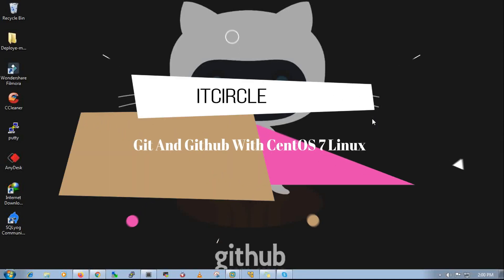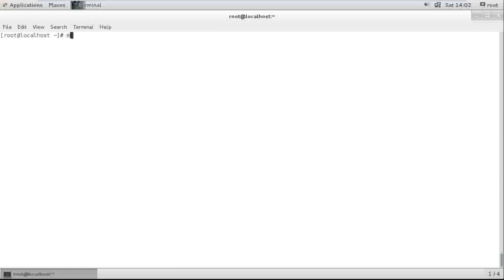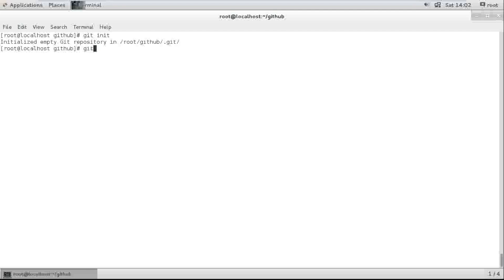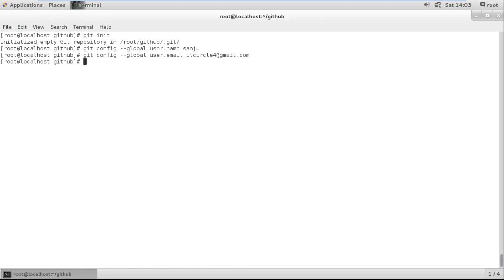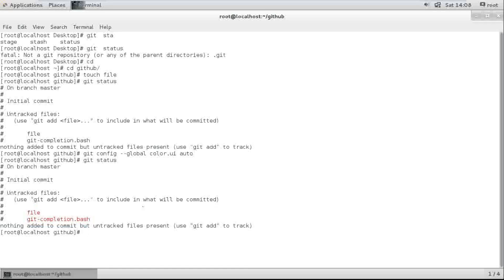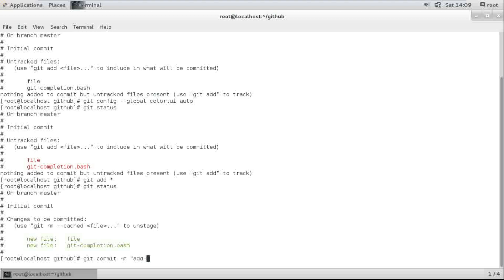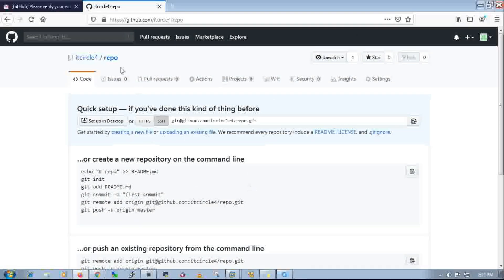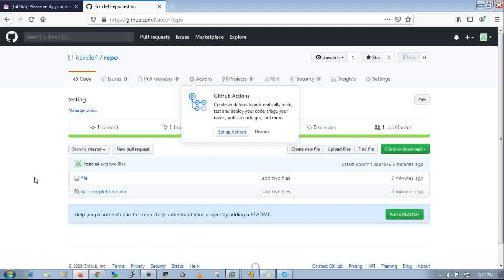Git And Github With CentOS 7 Linux Part 1.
Hey Guys...!!

I am going to show you how to setup Github Account and install Git in Linux box.

How to create a repository in Github account and how to add file then commit and push from the Linux to Github account.

Watch it and learn...

Stay keep in touch and get the latest Linuxupdates.